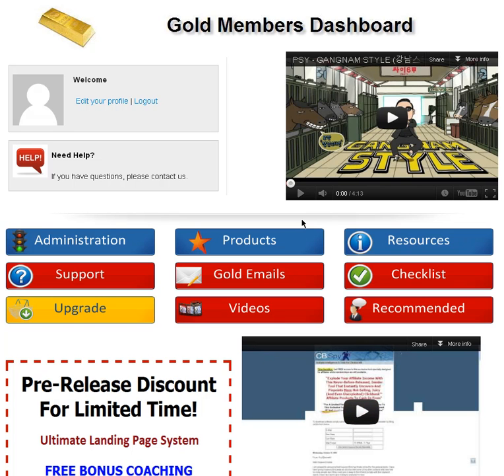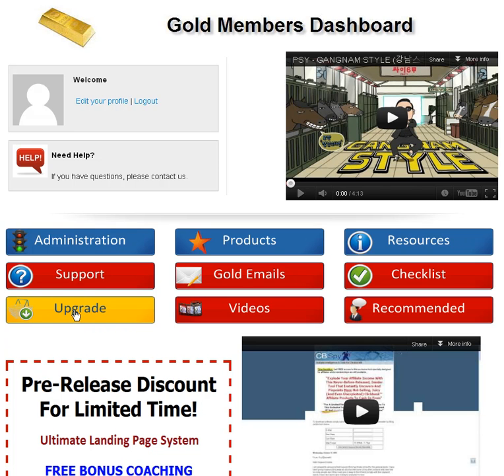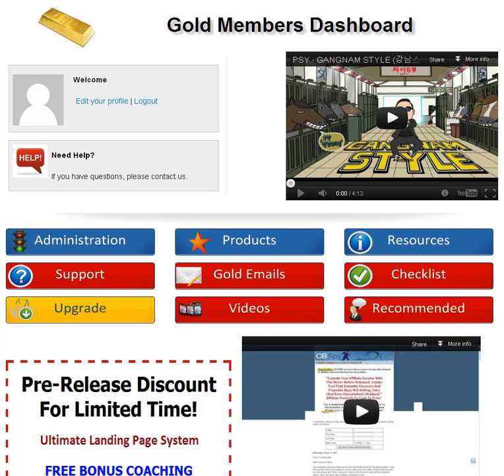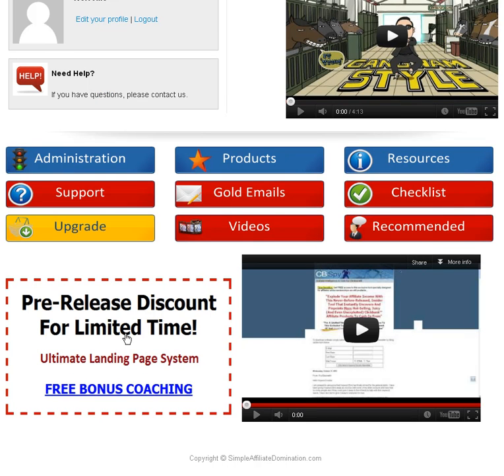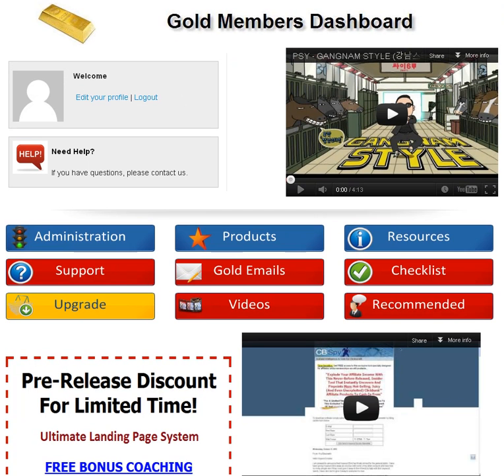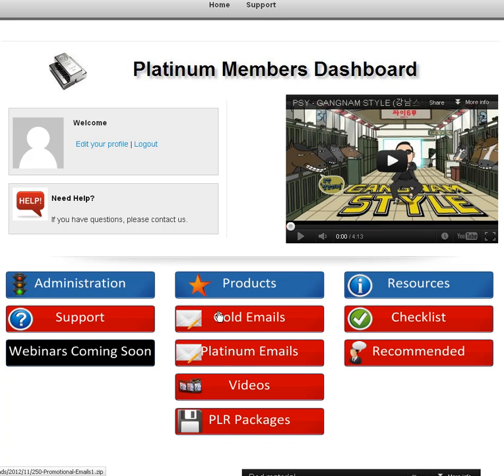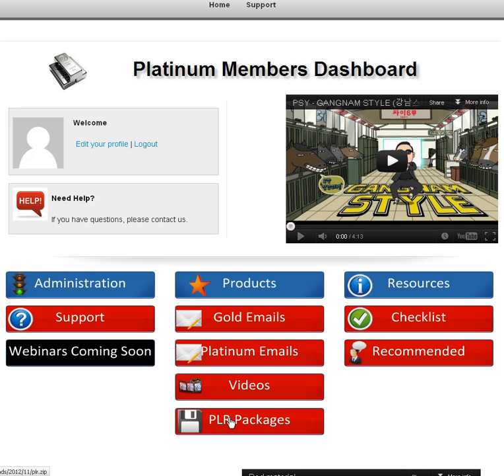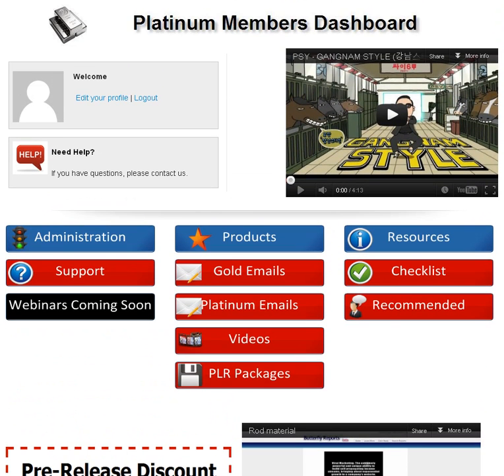SAD Members Walkthrough